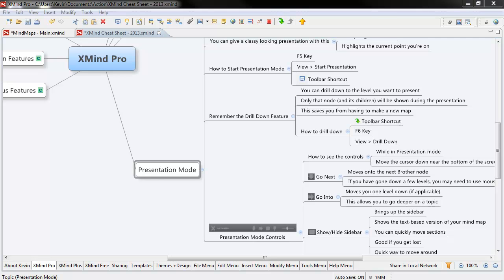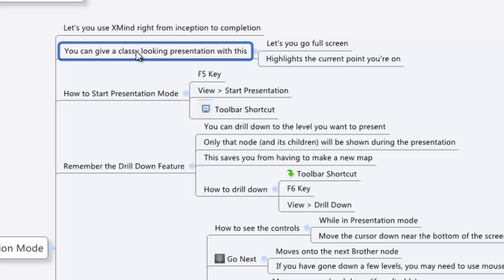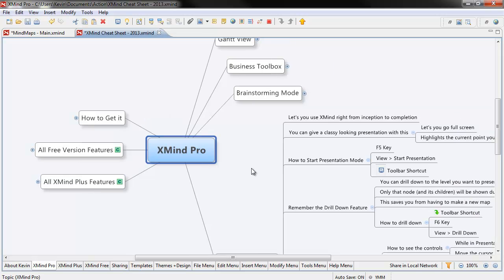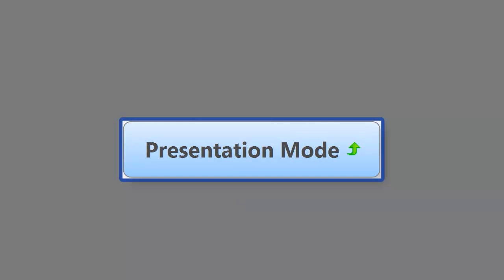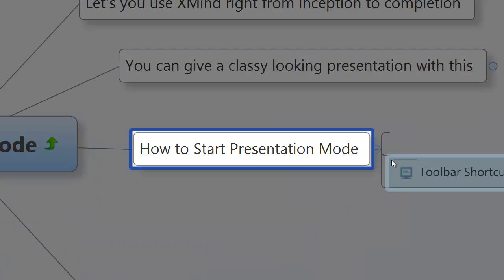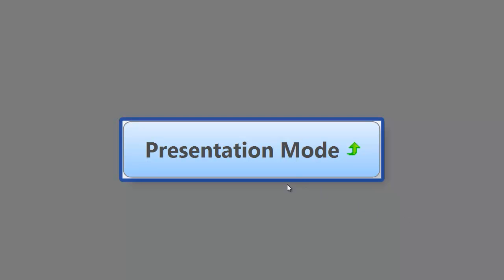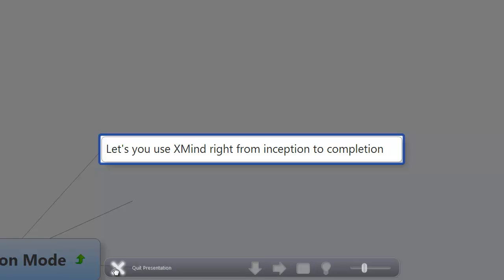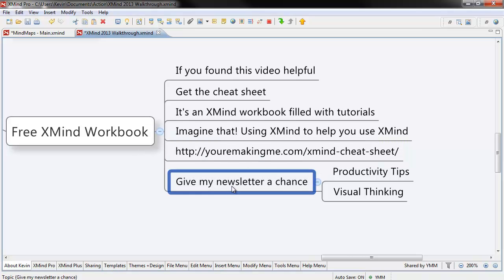Presentation Mode - XMind Pro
Here's a quick tutorial showing you how to use the Presentation Mode feature in XMind.

You need XMind Pro for this to work. It's not part of the free version.